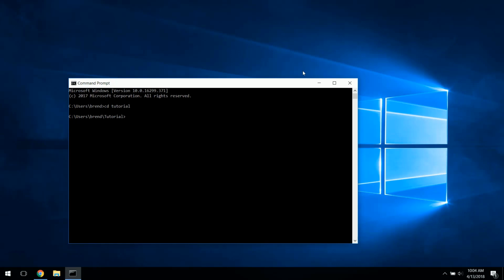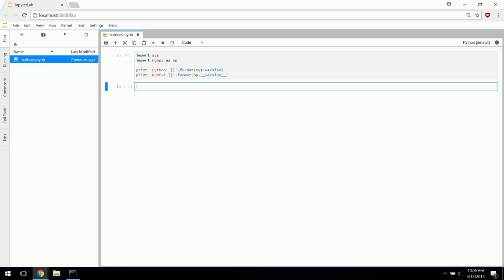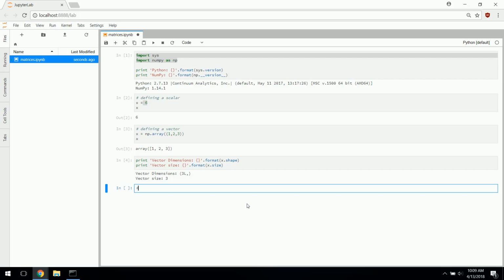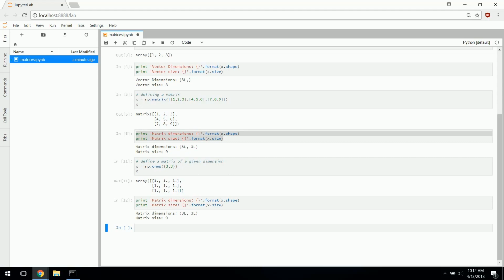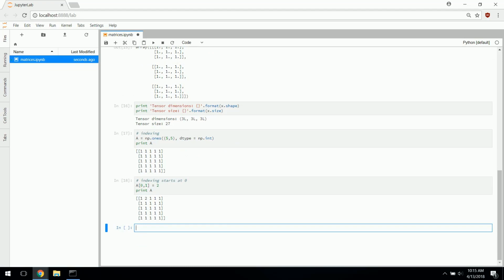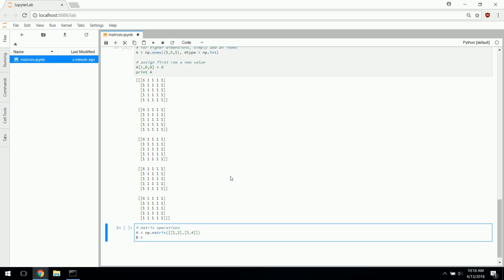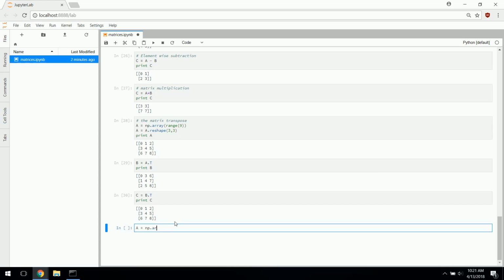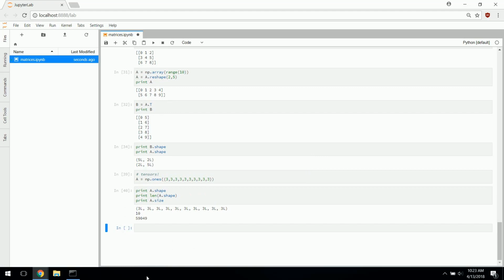Machine Learning Maths | Application Project | Part 3 | Eduonix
Welcome back to this series! Till now we have successfully completed the foundations of Machine Learning Maths, like Scalars, Vectors, Units, Matrices, and Tensors. Today we will use all that knowledge and apply it into an application project. We will be learning how to use and work with these data structures using Python and Numpy!

This is going to be a long class but we're sure you'll have a lot of fun! This video will provide a great setup for you to start working flexibly with these data types. Let's start!

Want to learn Machine learning in detail? Then try our course Mathematical Foundation For Machine Learning and AI.